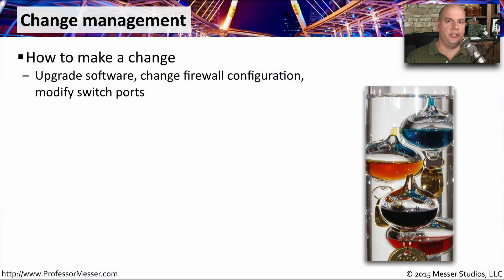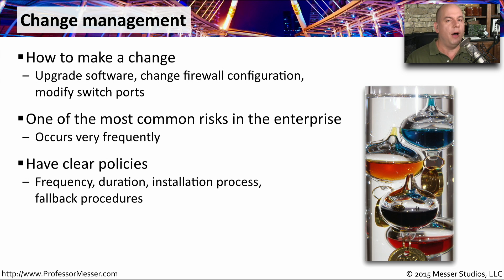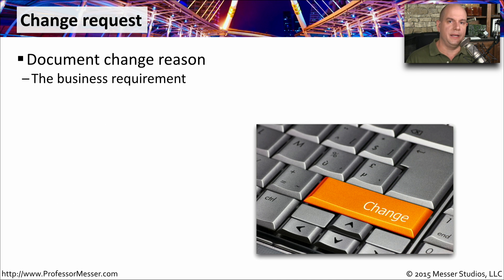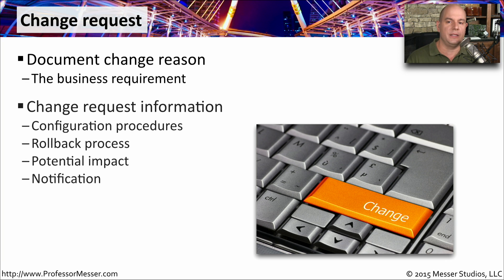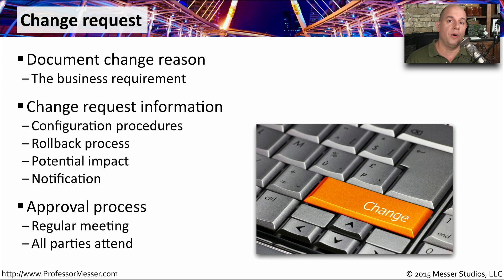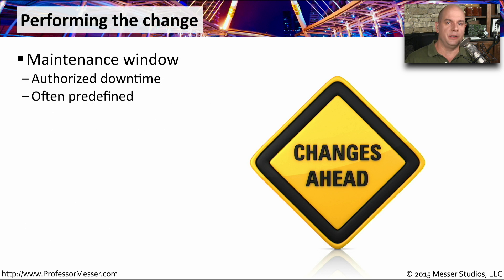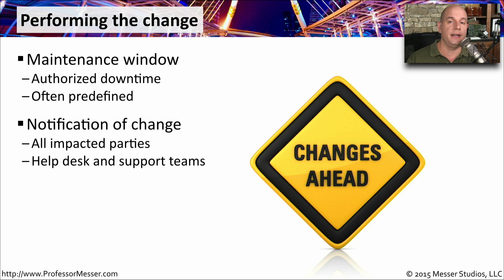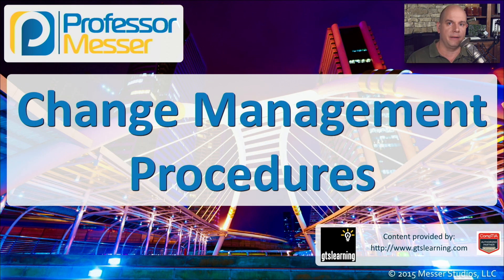Change Management Procedures - CompTIA Network+ N10-006 - 5.8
There will always be changes to the network, and the management of these changes is critical. In this video, you’ll learn about the change management process.